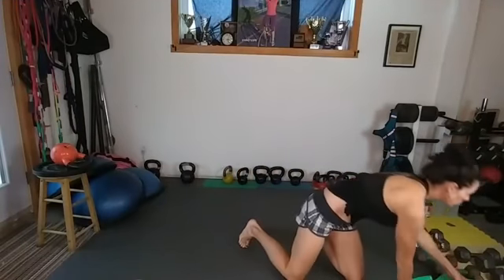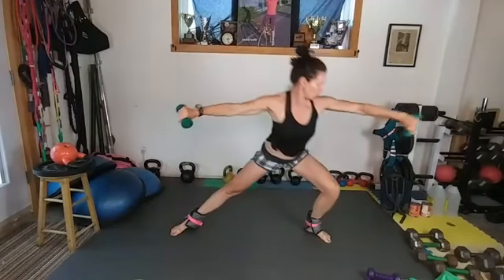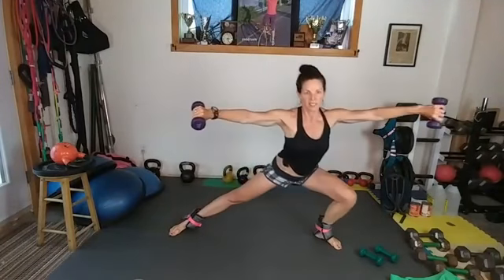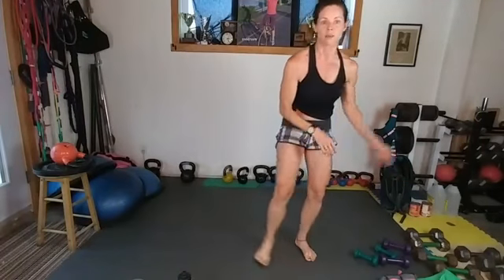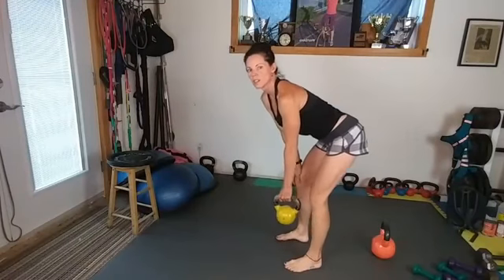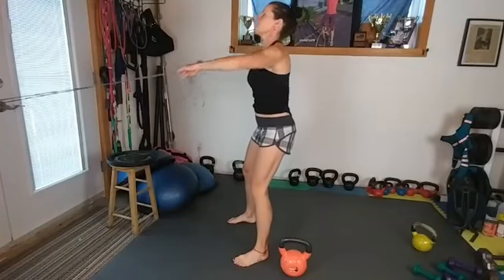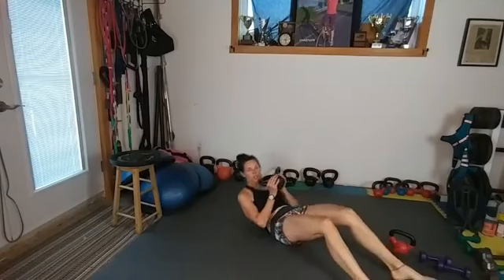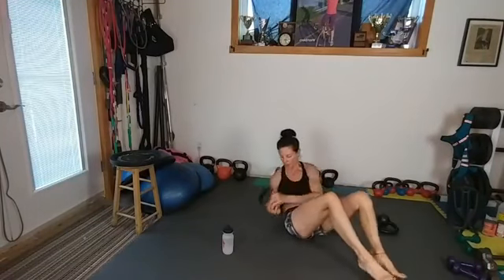Week 17: TUESDAY 30 min TABATA Total Body Home Workout🍑💪with Instruction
Perfect for cyclist🚴

TABATA
50 sec work / 10sec transition

Warm up
Legs
Inner leg lifts
Heel raised squat with front raise
Side lateral lunge with lateral raise

Arms
Kettlebell bent over row
Kettlebell single arm row
Band face pulls

ABS
Kettlebell goblet sit up
V sit side to side front reach
Figure 8 v sit

Stretching

❤️JULY Health Challenge

❤️THE WORKOUT:  I add a lot of instruction and explanation for each exercise and alterations for different levels.

💥NUTRITION: My favorite pak for great results!

➡️THE TRIBE: Join my FaceBook Health - GOAL CRUSHER TRIBE